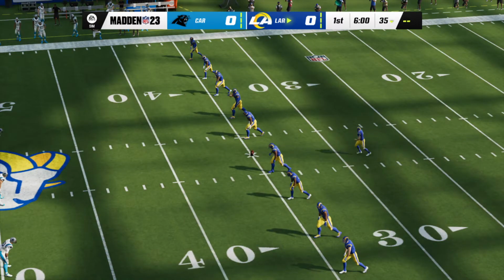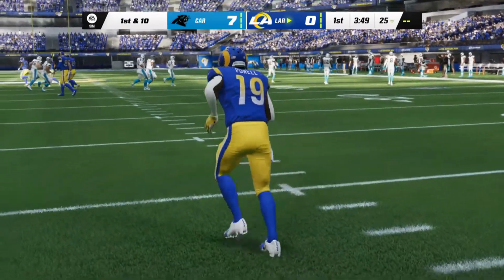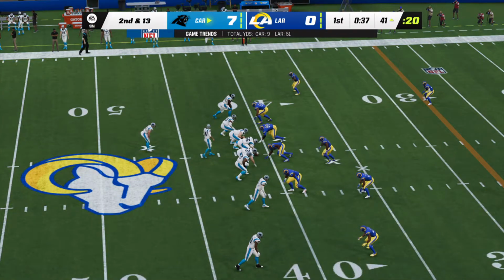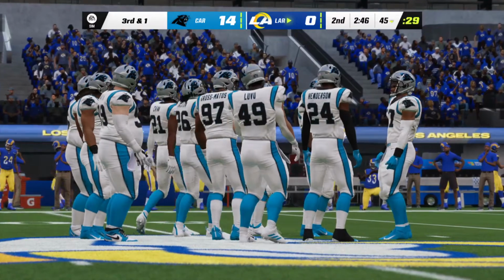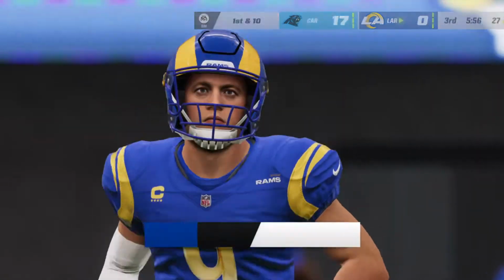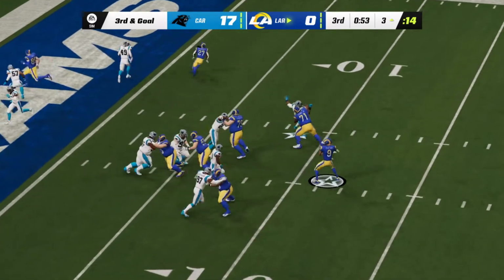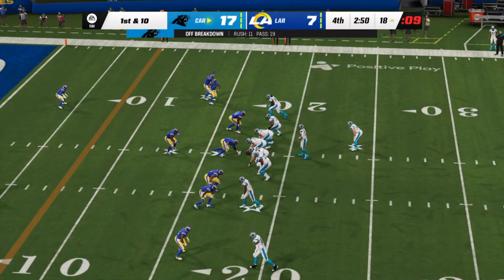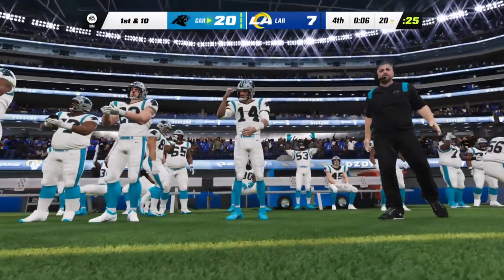Madden NFL 23 Full Match - Carolina Panthers vs Los Angeles Rams - Simulation